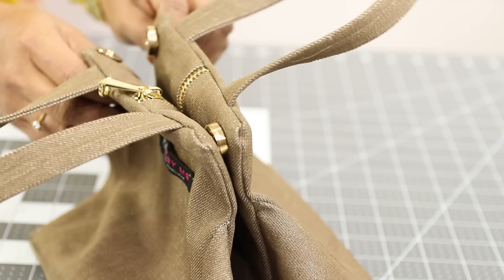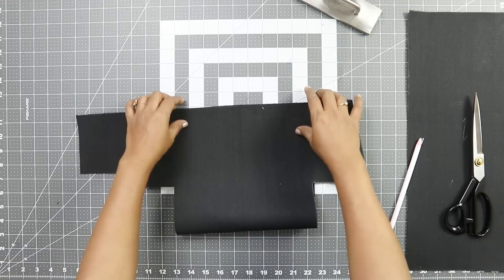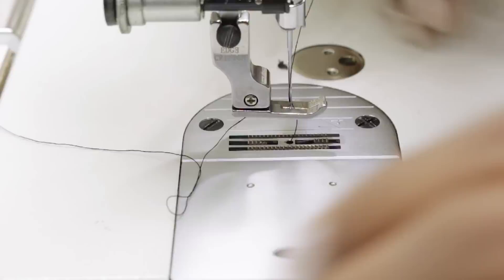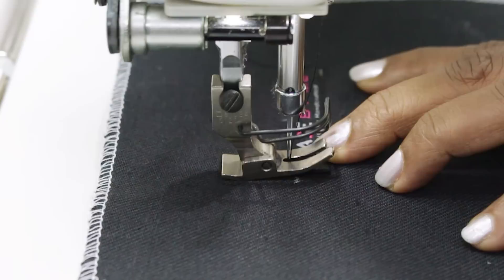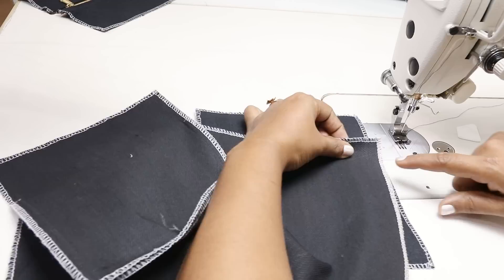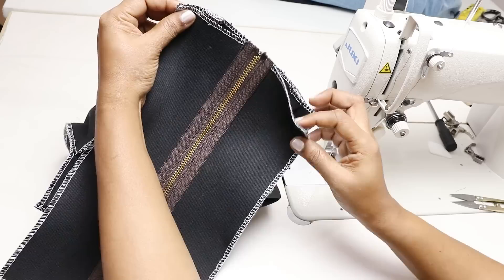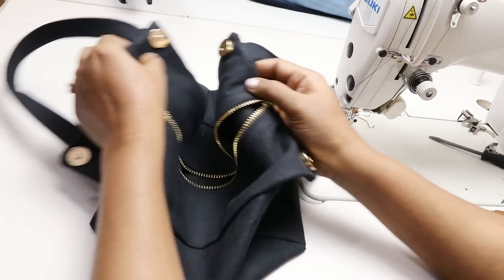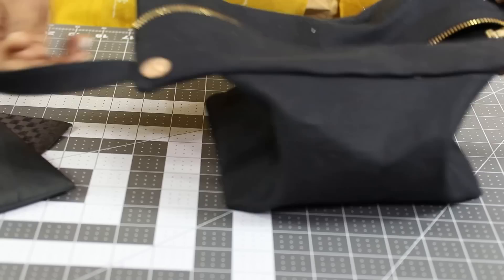Class 66 : HOW TO MAKE DENIM HANDBAG | EASY | STYLISH | - STEP BY STEP INSTRUCTIONS - DIY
In this class you will learn to make cute denim handbag with zipper and magnetic button closure. You may use denim or any thick cotton fabric or you may use your old unused jeans or denim skirt.  Or on our website you may also buy our denim bag making kit which includes 1/2mtr of the same denim fabric, 13" zipper and magnetic buttons.

Due to the current crisis we are all facing due to Corona Virus, please stay home and stay safe.

Regards & happy sewing
SF Studio